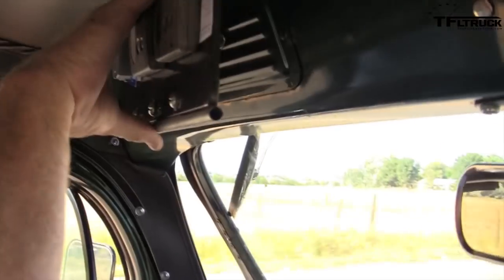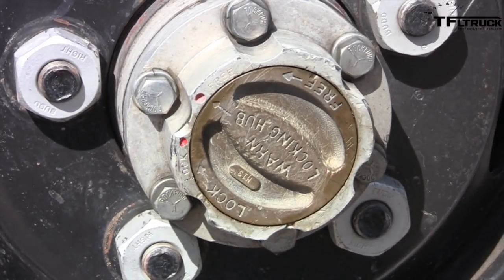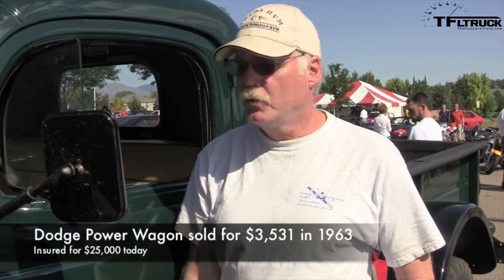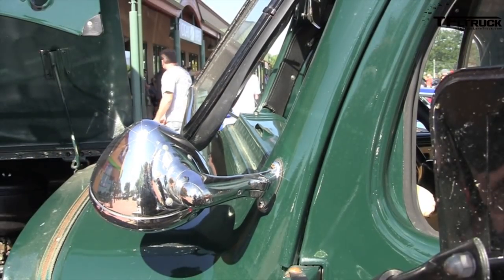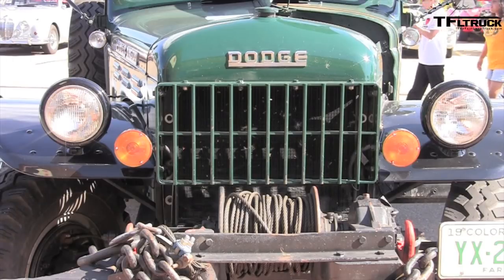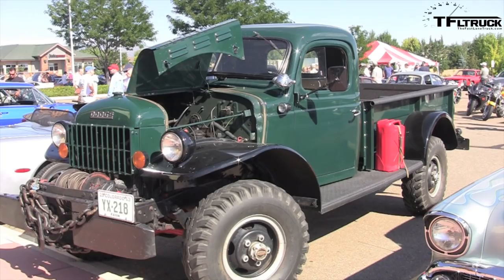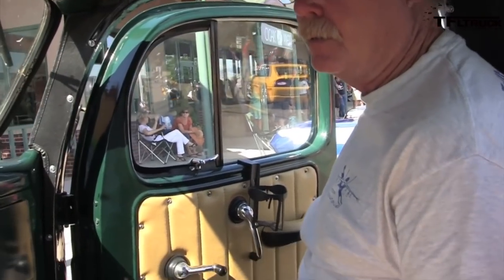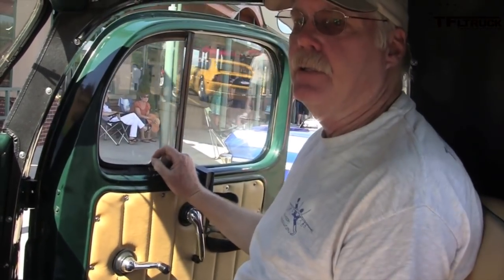Classics Trucks Revealed: 1963 Dodge Power Wagon pickup still going strong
) The Classic 1963 Dodge Power Wagon is a classic one ton pickup that could and still does go anywhere. It was built on a military frame designed for the second world war and sold In America until the seventies. Today this classic American pickup will still haul your stuff to the most remote places on this earth.